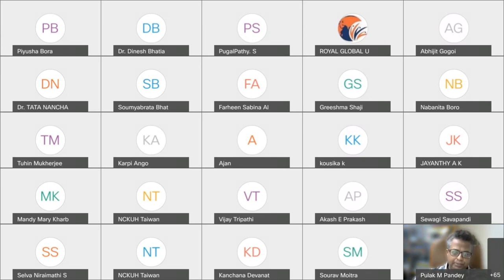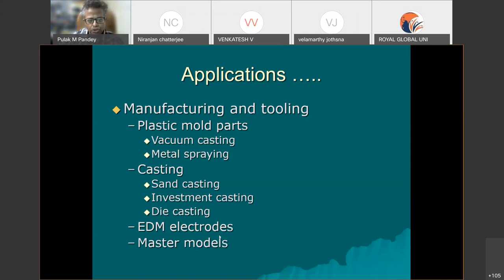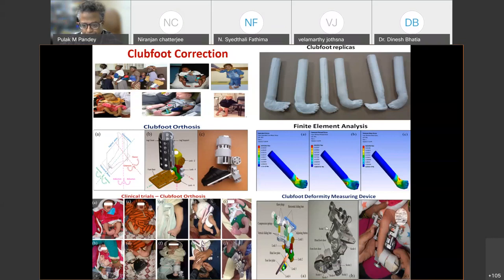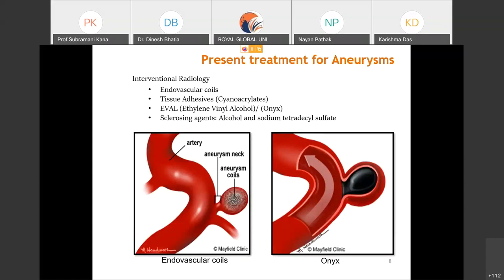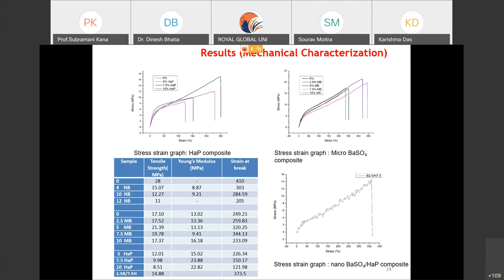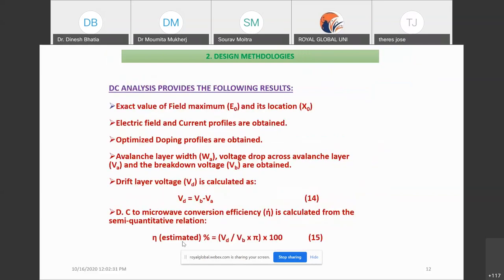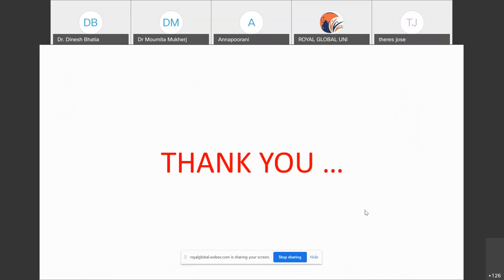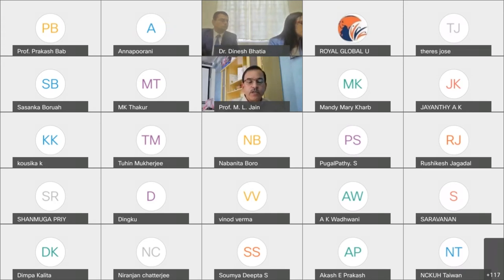STC on Recent advances of 3D Printing and its Bio Medical Engineering Applications, Day 5